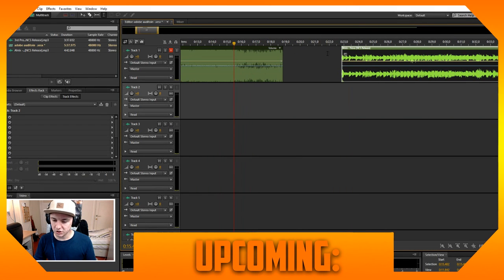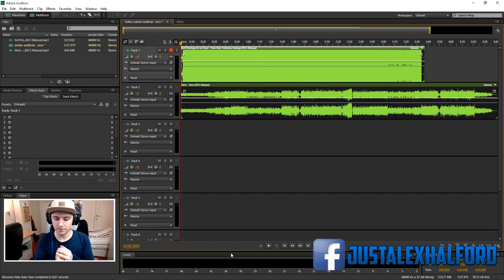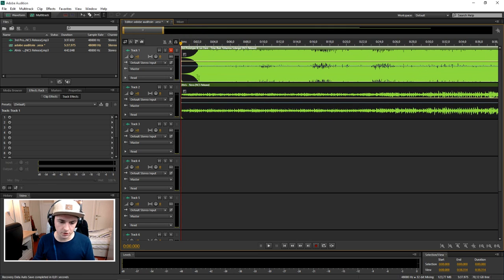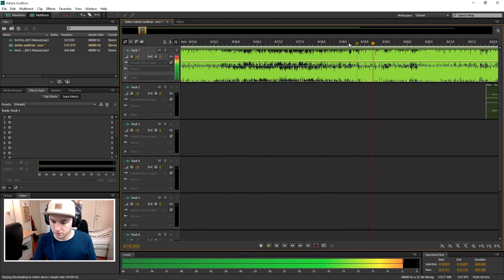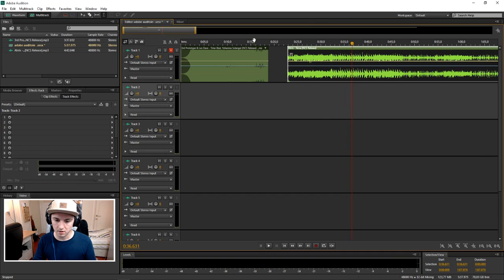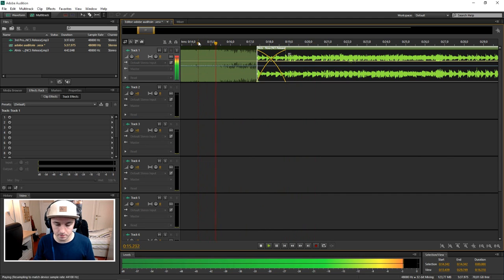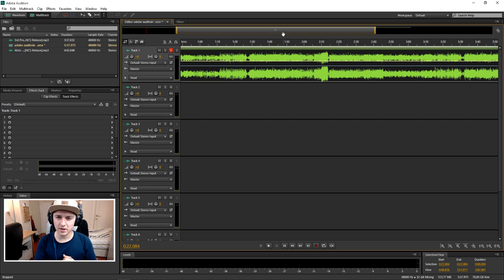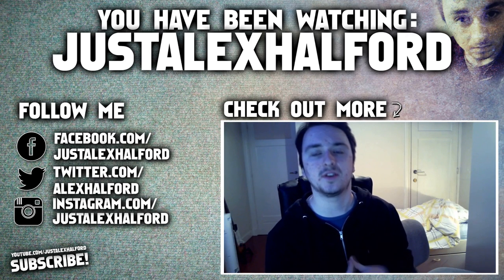How To Add Fades & Crossfades in Adobe Audition CS6 - Tutorial #10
- In this video I'll be showing you how to add crossfades in Adobe Audition. This is a new series where I'll show you how to edit audio so in the end your video will be a lot better. Hope you all enjoy!

Merchandise!

Much love
-A